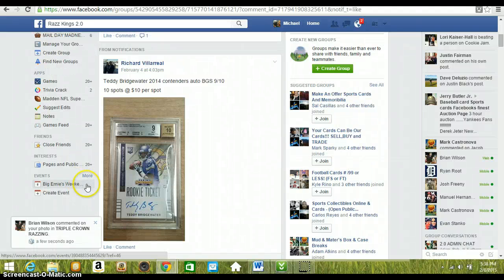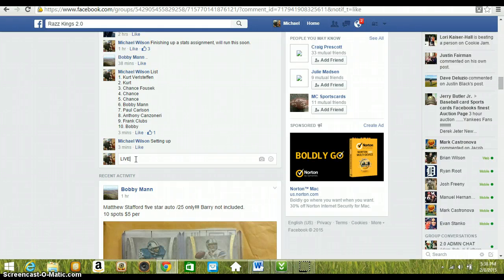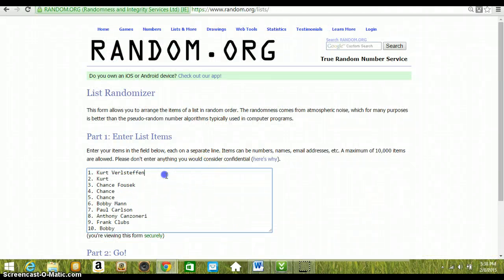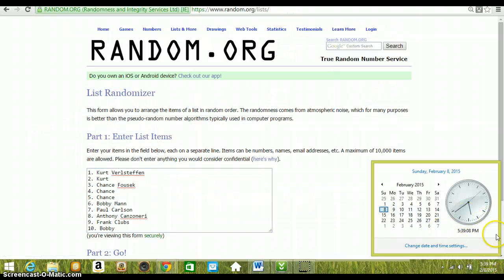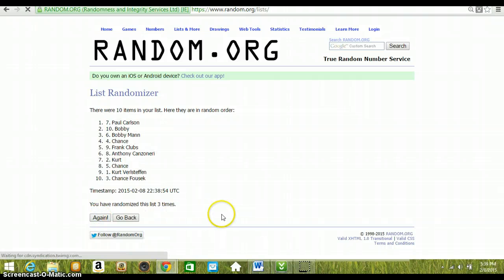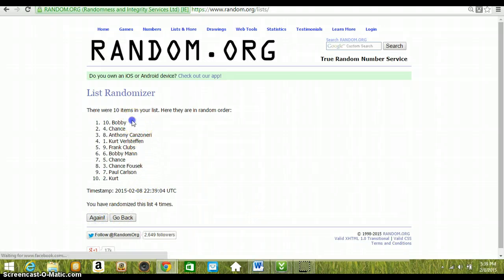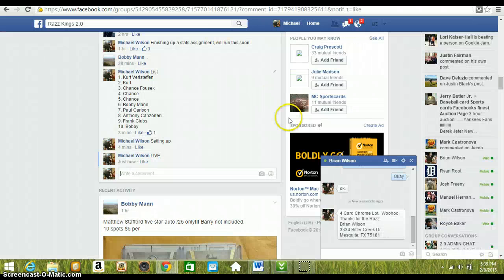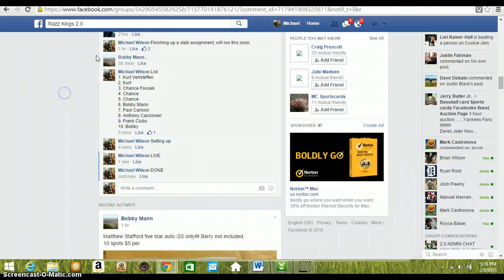Teddy B (Richar Villareal)